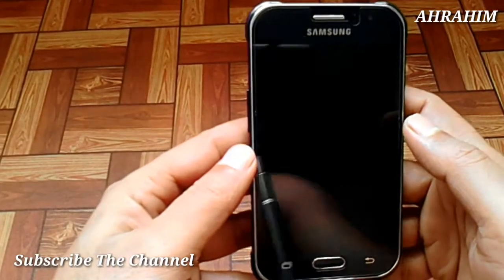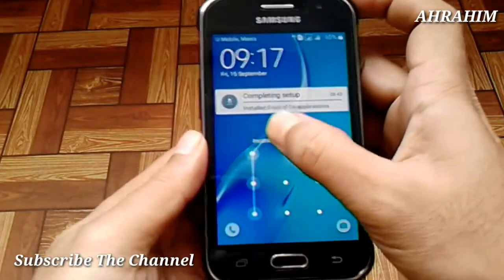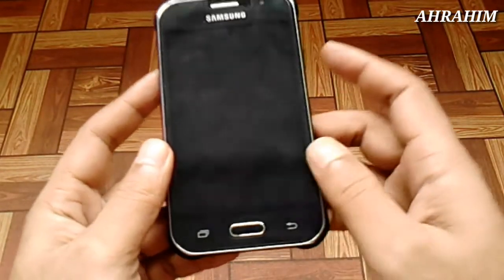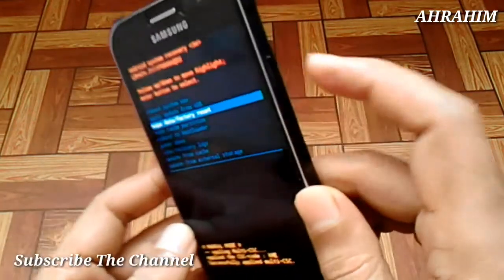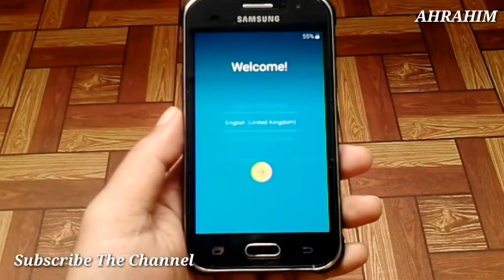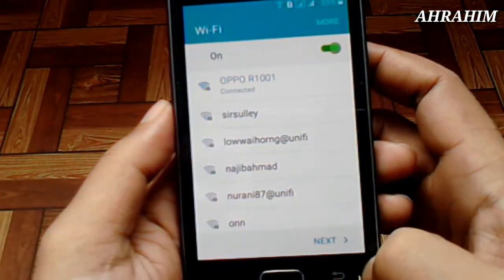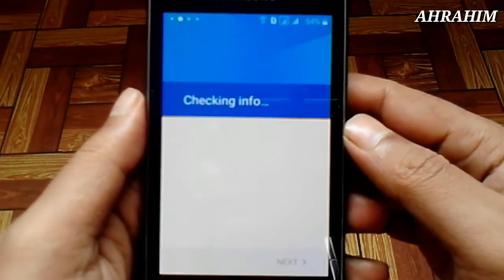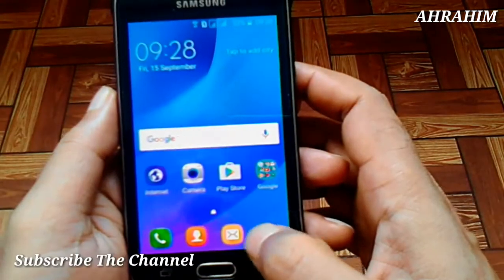How to Factory Reset Unlock Any Android Phone | Forget Pattern Pin Lock Open Any Android Phone